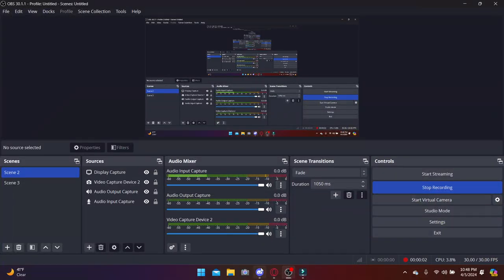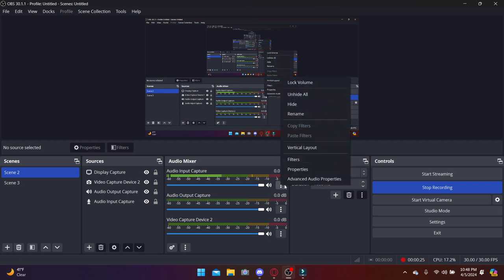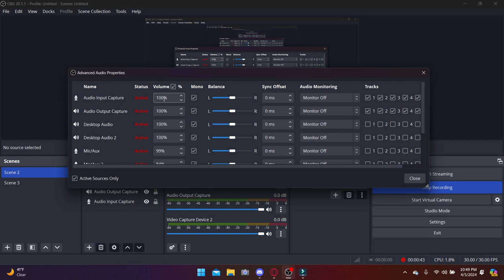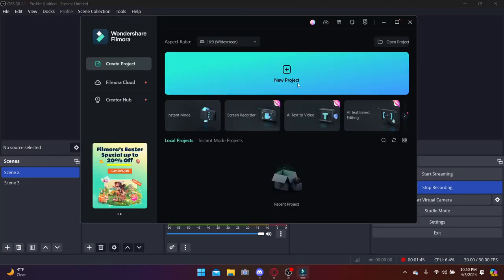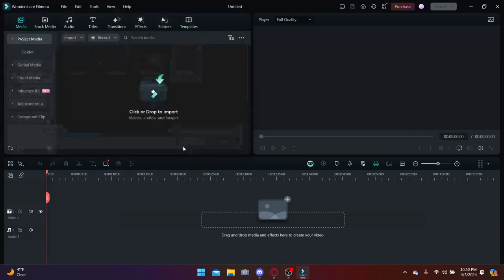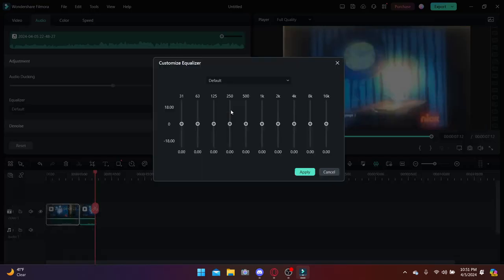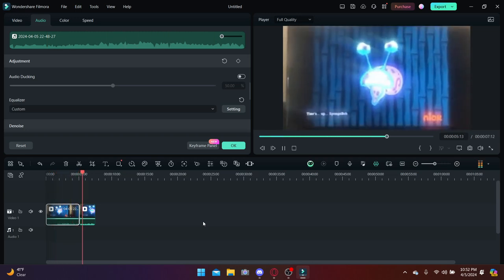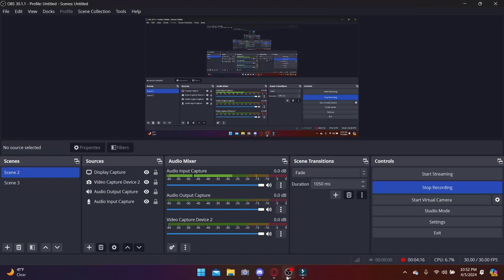How To Make Videos Over 20X Louder In OBS And Filmora Wondershare!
In this video, I give a tutorial on how to make videos extremely loud using OBS Studio and Filmora Wondershare!